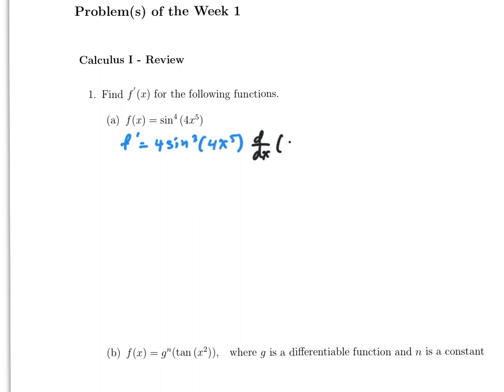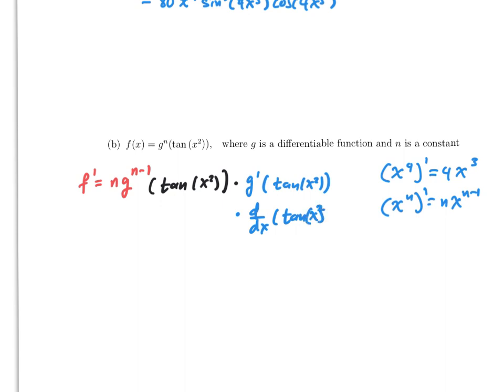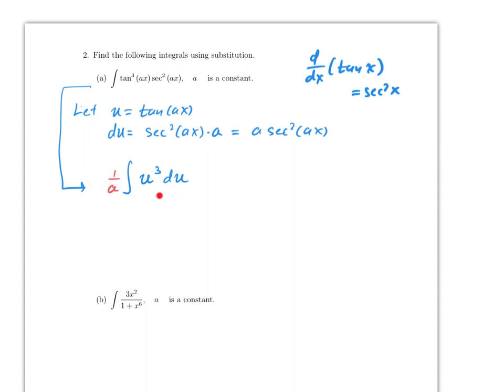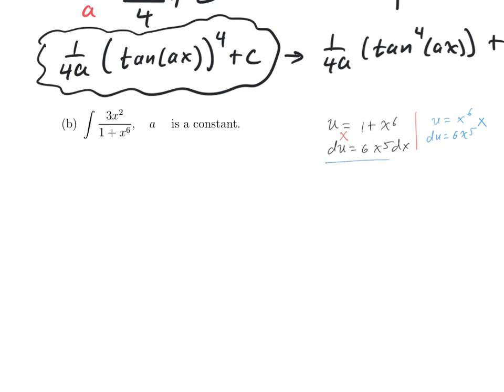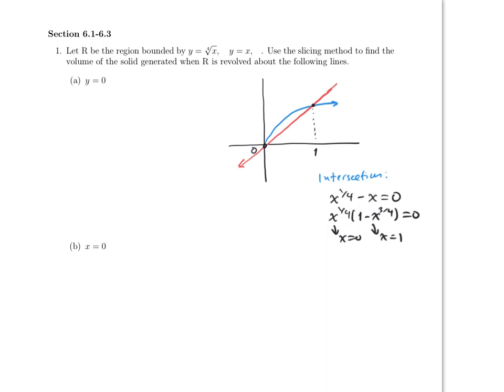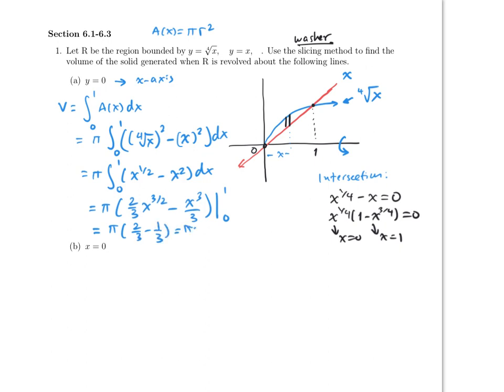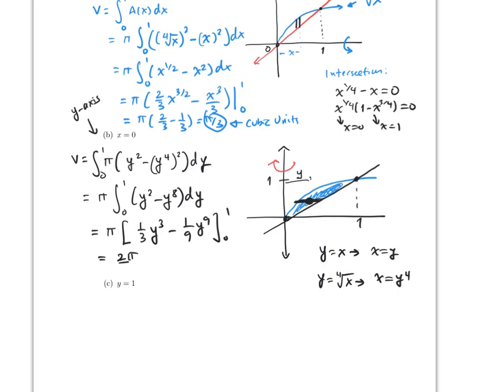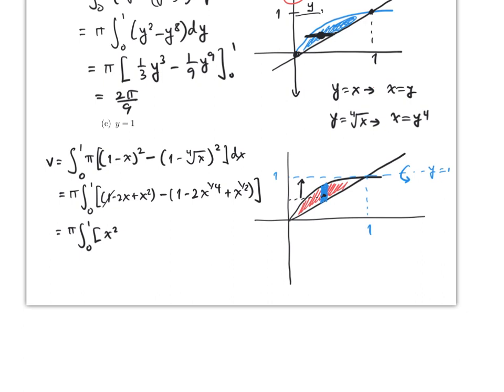M_185_pow_1_fa_23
Solutions to Calculus II - Participation 1